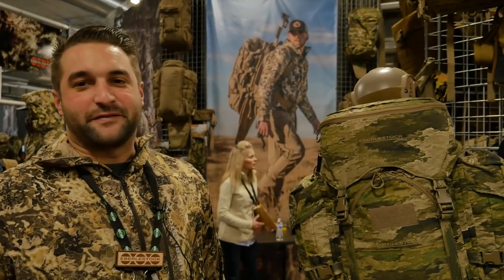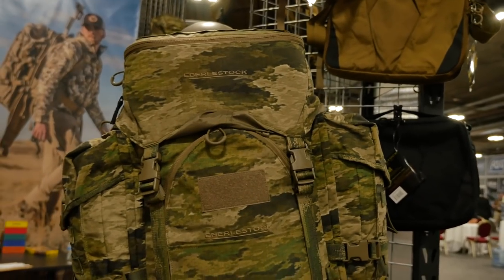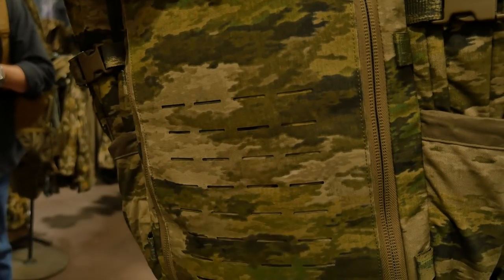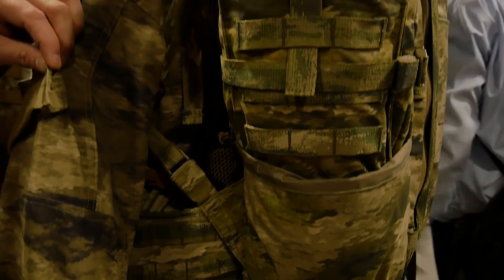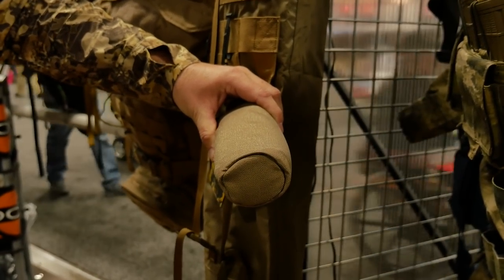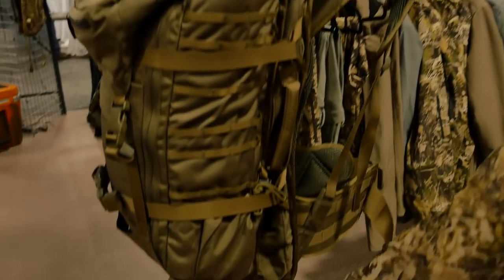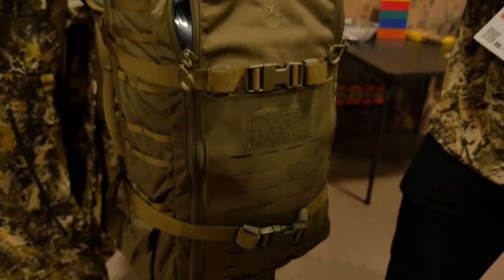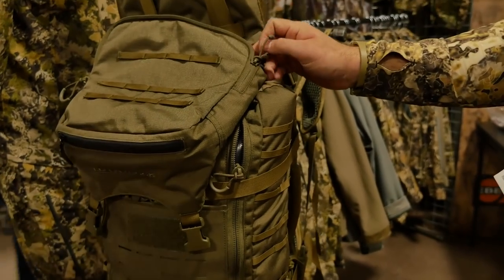SHOT SHOW 2019: Eberlestock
Eberlestock introduces their new F53 Tomahawk pack, dry bag, and updates to the G2 Gunslinger II.